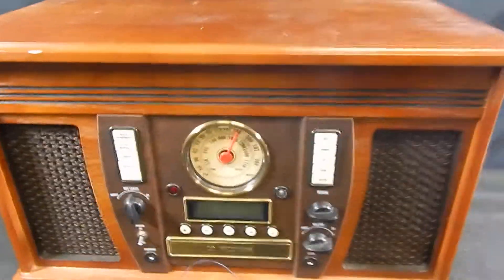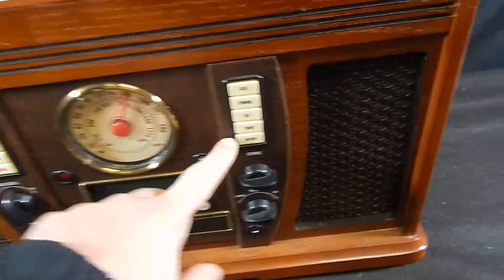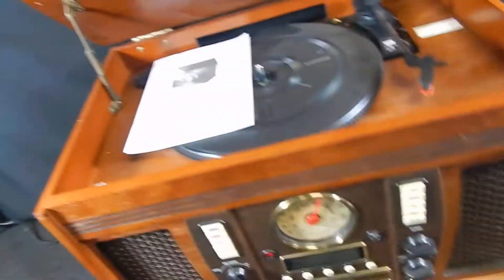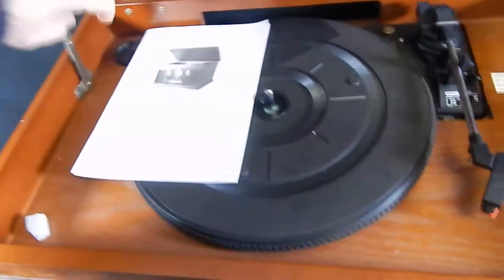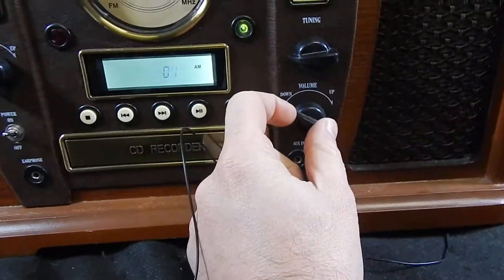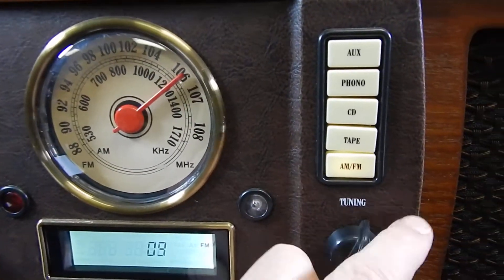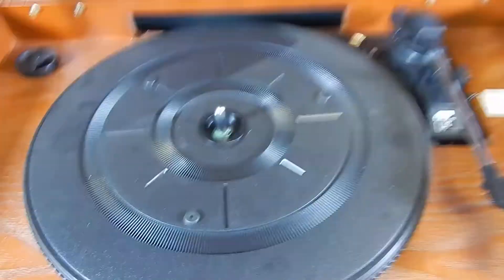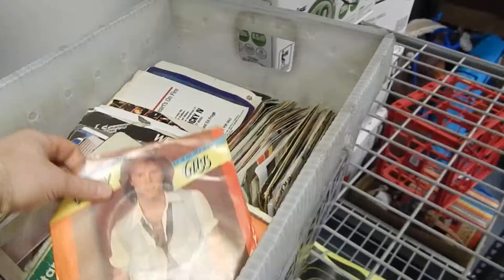INNOVATIVE TECHNOLOGY MODEL ITVS 750 WOODEN MUSIC CENTRE WITH RECORDABLE CD PLAYER EBAY PRODUCT TEST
PRODUCT TEST OF AN INNOVATIVE TECHNOLOGY MODEL ITVS 750 WOODEN MUSIC CENTRE WITH RECORDABLE CD PLAYER